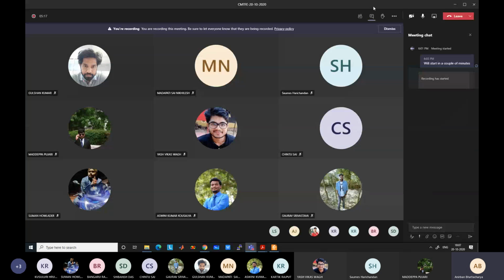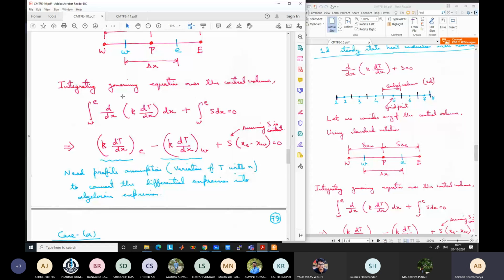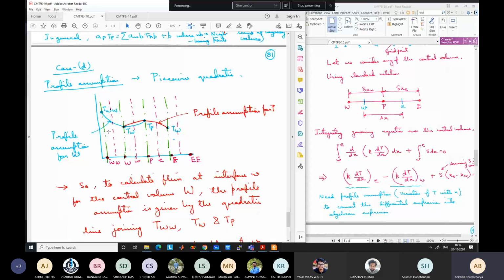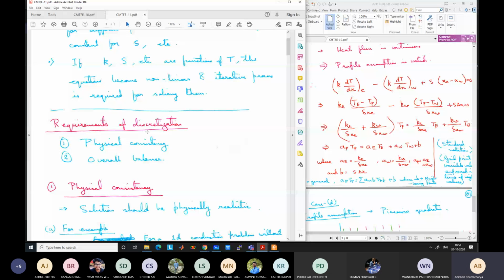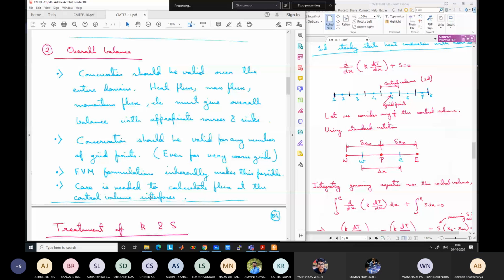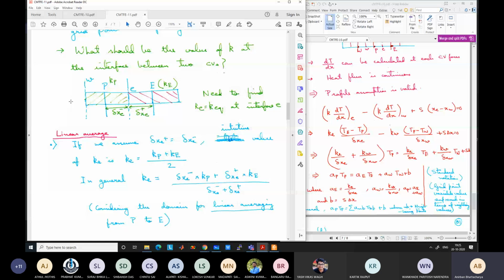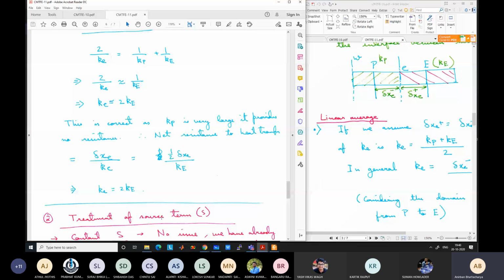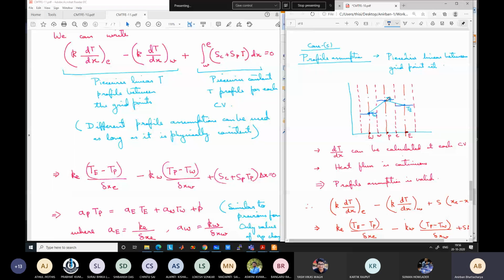Computational Methods in Thermal & Fluid Engineering - Lecture-11